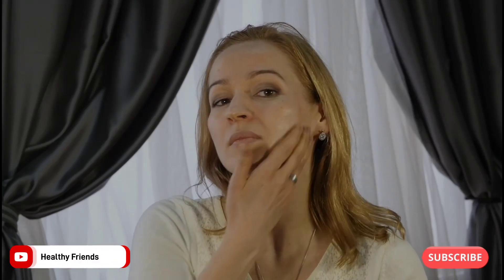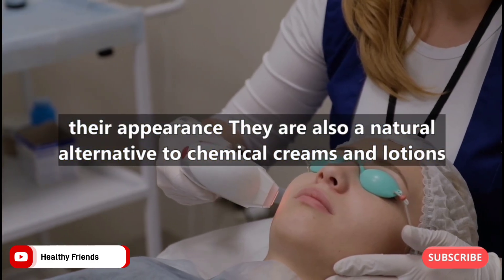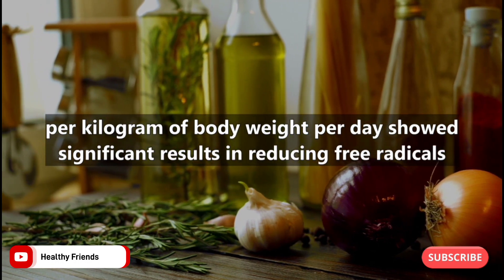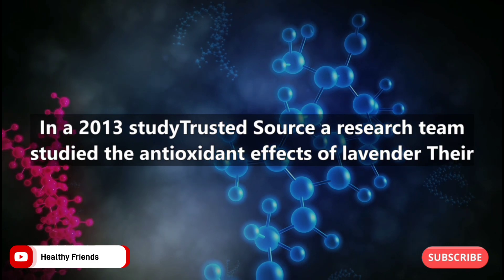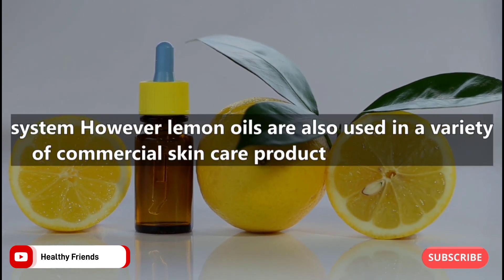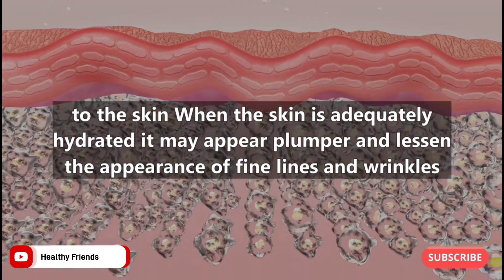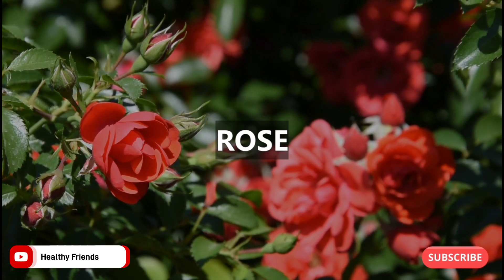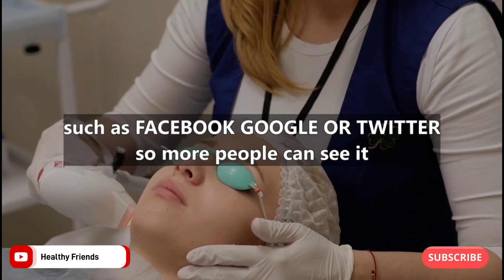WHICH OIL IS THE BEST FOR WRINKLES AND ANTI-AGING | HEALTHY FRIENDS | BESTIE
Which oil is best for wrinkles and anti aging? .Sometimes it seems like taking care of your skin is a full-time job.especially as we get older.
As people age, the skin begins to break down and lose elasticity. This natural process causes wrinkles and fine lines to appear on the face around the forehead, mouth, and eyes.

TRACK :
00:00 - 04:20 WHICH OIL IS THE BEST FOR WRINKLES AND ANTI-AGING | HEALTHY FRIENDS | BESTIE

Summary:
00:48 1. Rosemary
Rosemary is a herb known for its distinct flavor, as well as for its antioxidant and antimicrobial properties.

01:19 2. Carrot seed
In a 2012 studyTrusted Source, researchers noted that carrot seeds have some antioxidant effects.

01:38 3. Lavender
Lavender has a distinct, relaxing aroma. It is often used in aromatherapy and commercial bath products.

02:16 4. Lemon
Lemon is well-known for its vitamin C content and potential health benefits for the immune system.

02:45 5. Sandalwood
Early studiesTrusted Source indicate that sandalwood may have anti-inflammatory properties.

03:09 6. Clary sage
Clary sage is a sweet-smelling herb related to the type of sage many people keep in their spice rack.Clary sage has been shown to have antioxidant effects.

03:37 7. Rose
StudiesTrusted Source suggest that rose oil may have antioxidant, antibacterial, and anti-inflammatory properties.Reducing inflammation can help reduce puffiness and redness in the skin.